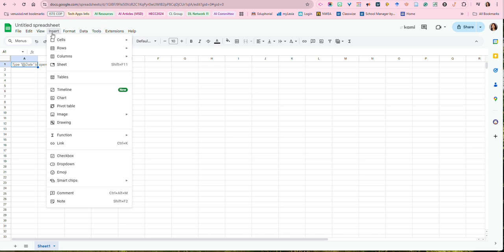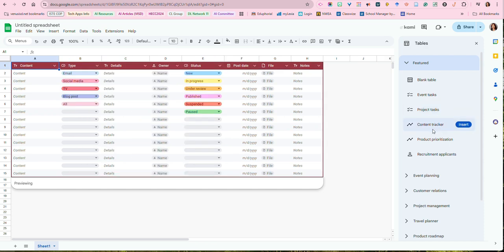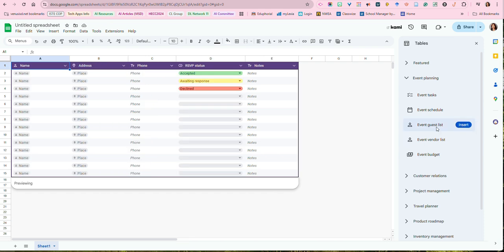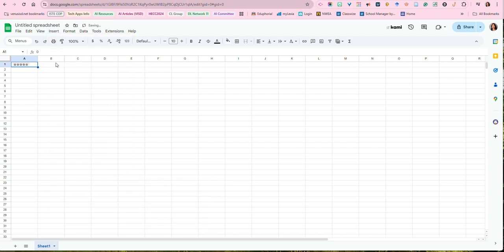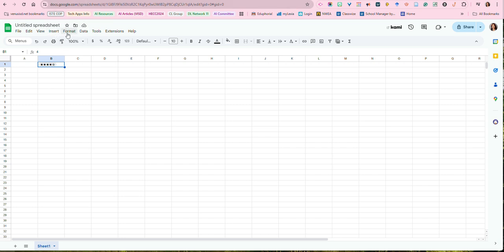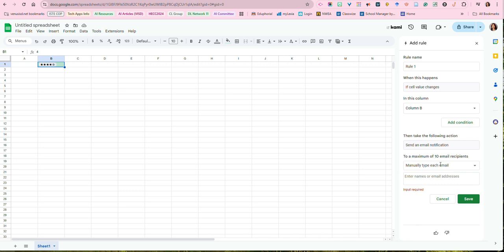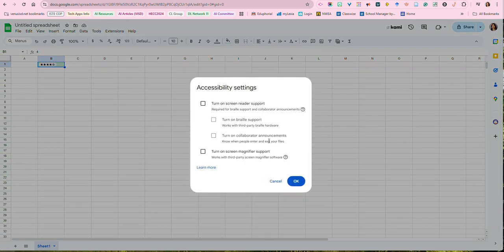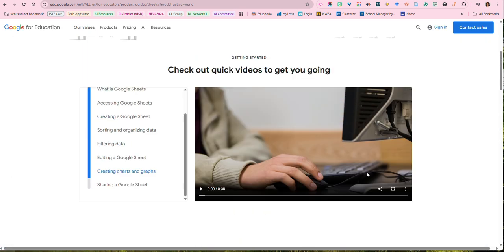Tech Tuesday #14 Google Sheets Updates